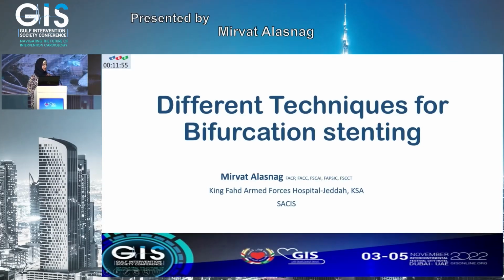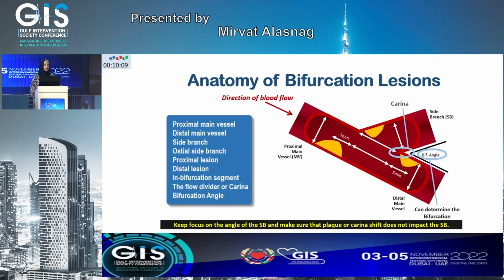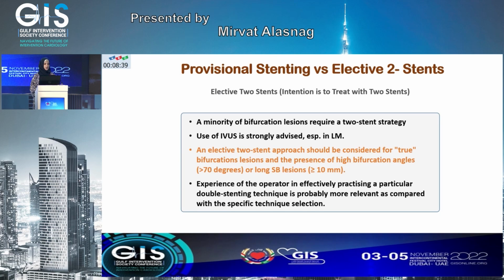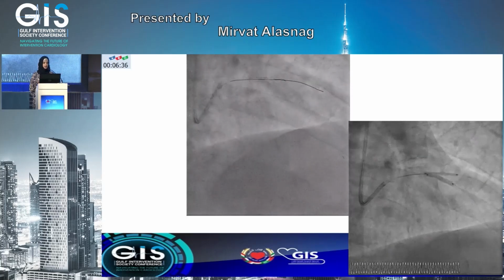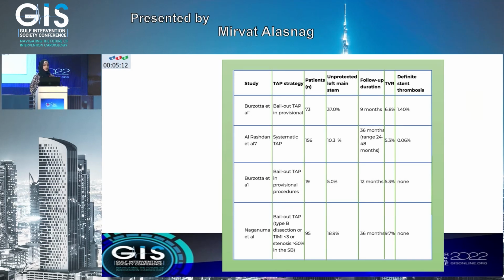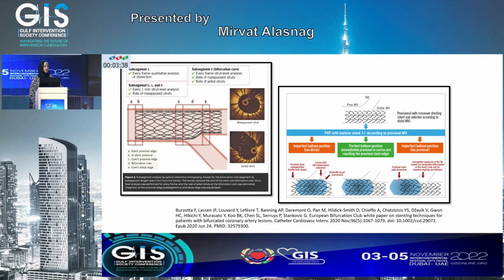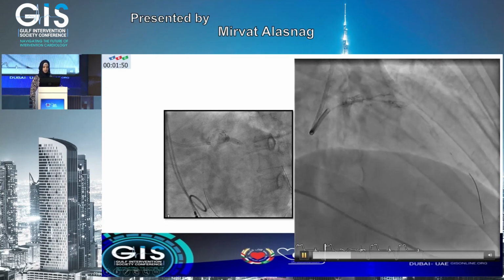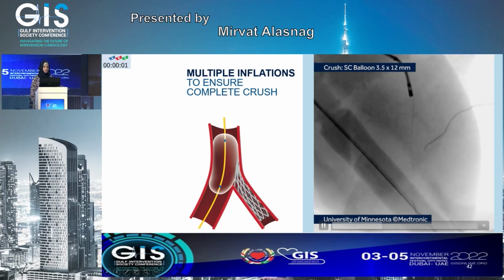14 Mirvat Alasnag Different Techniques for Bifurcation PCI